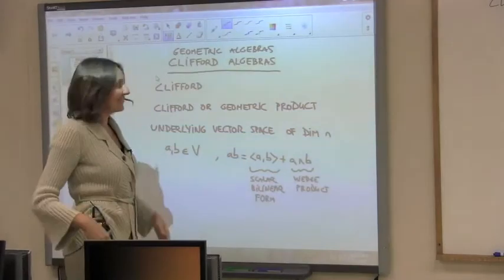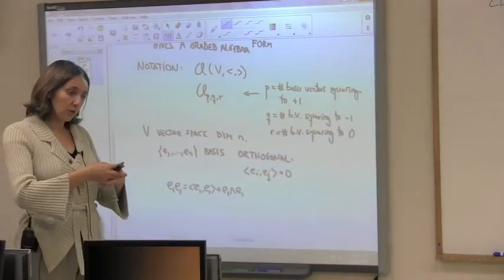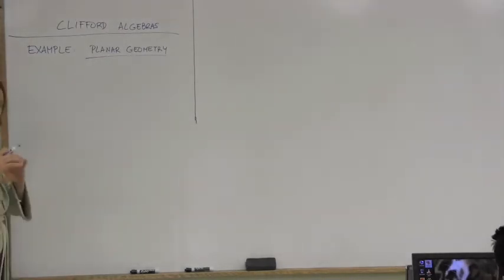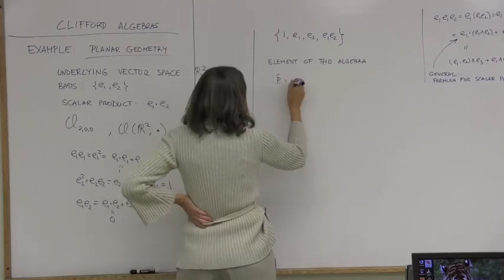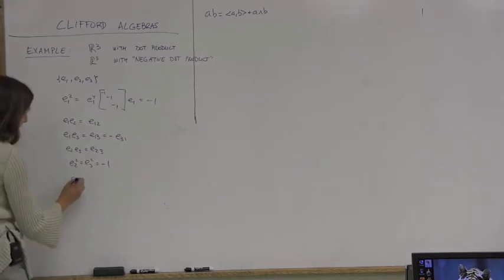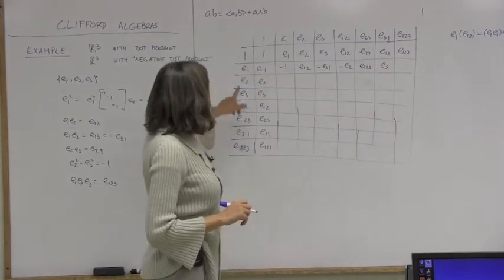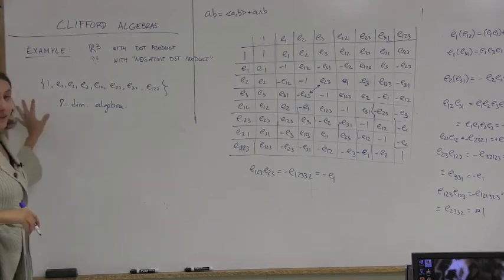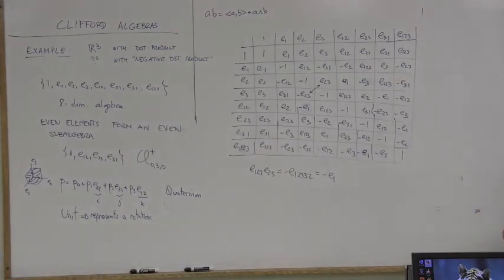ME6644 LectureClifford1 09192013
Advanced Kinematic Synthesis course. Lecture about Clifford algebras.